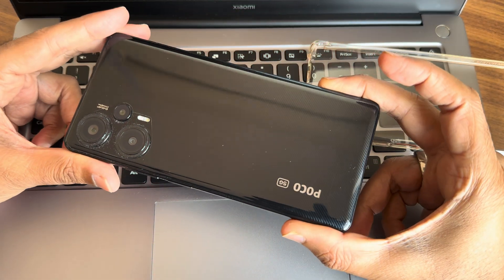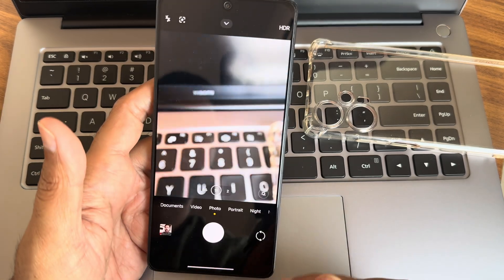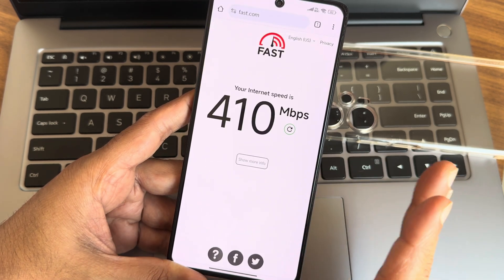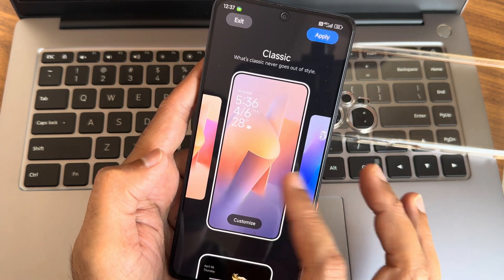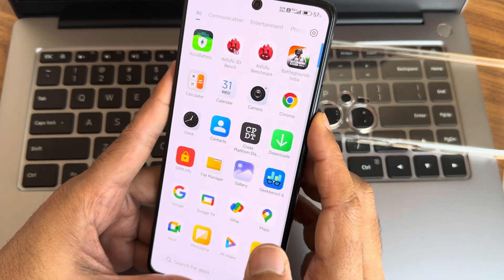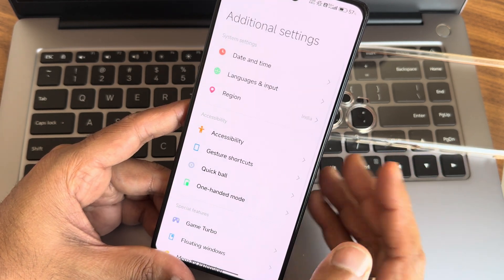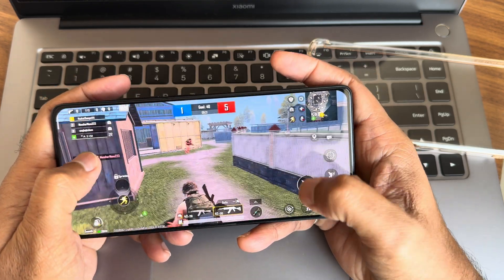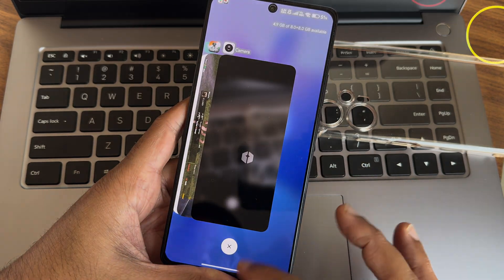Elite Hyper Lite 0S1.0.5.0 Stable Poco F5 / Redmi Note 12 Pro Turbo 5G Fastest UI 🔥